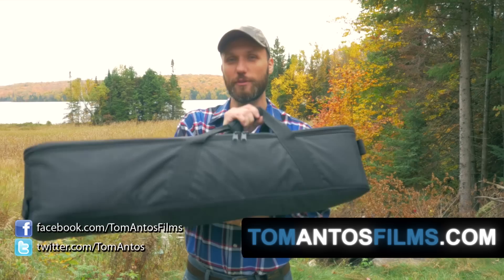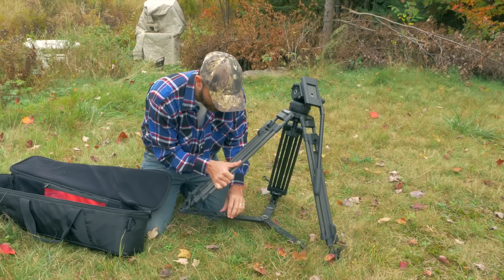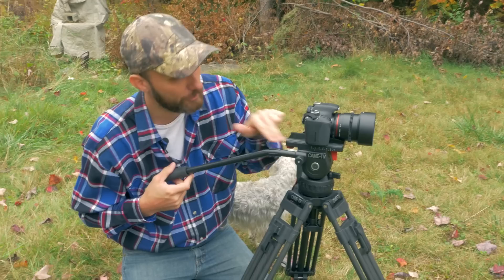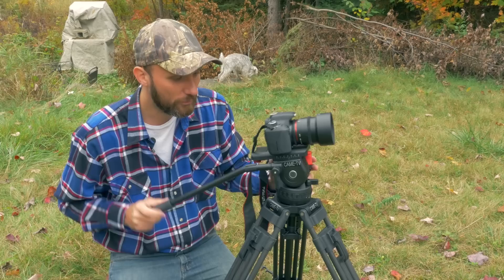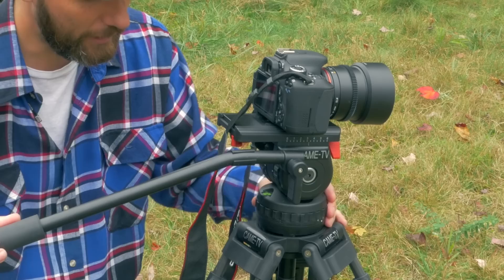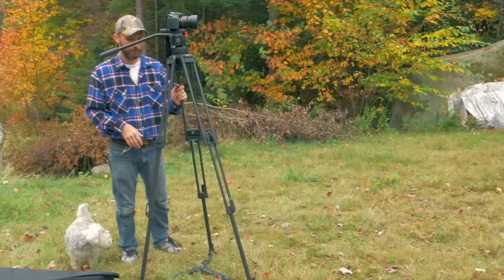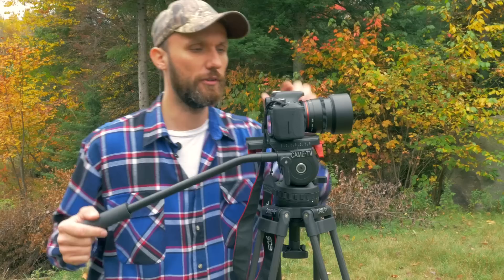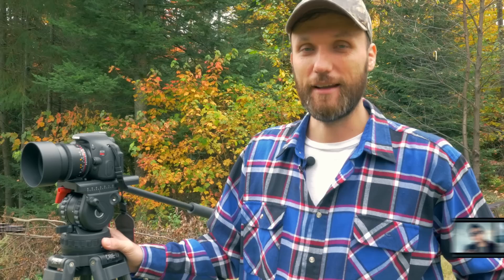CAME-TV Carbon Fiber Tripod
To buy this tripod and other CAME products on their eBay store

About 3 months ago I had a chance to test out a new tripod from a Chinese company CAME-TV. I have since fell in love with this thing! It's light yet strong enough to support my full camera crane. The fluid head is super smooth. There is really nothing bad I can say about this tripod.